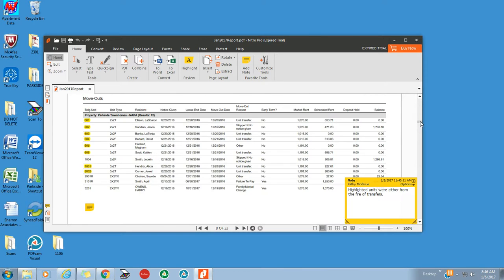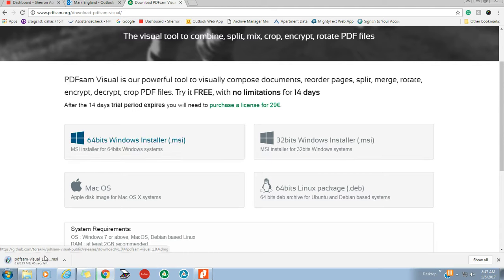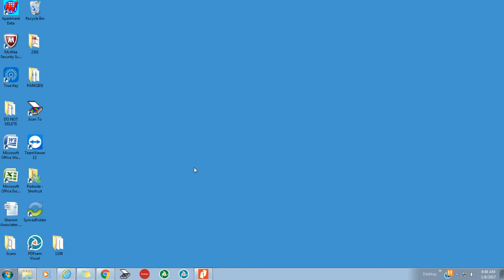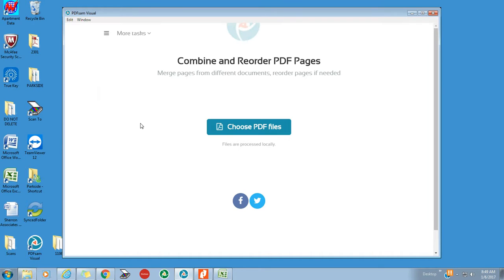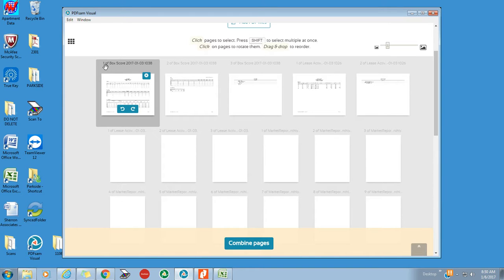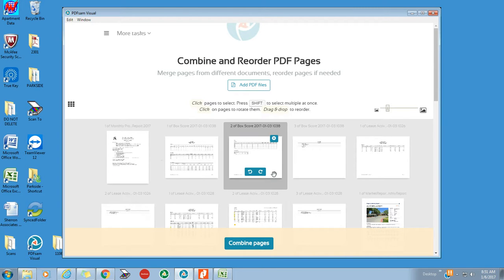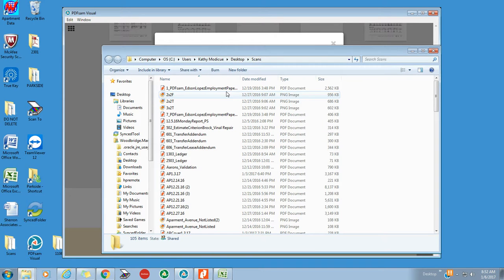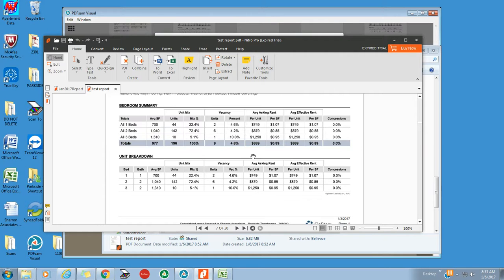PDFSamVisual Demo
PDFSamVisual Demonstration for Sherron Associates.
pdfsam.org is the website to download the program.